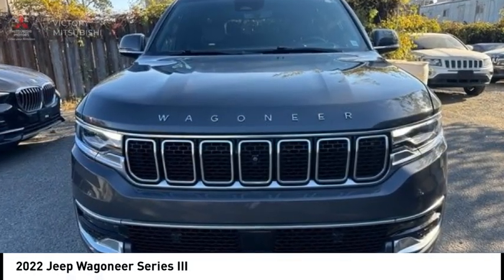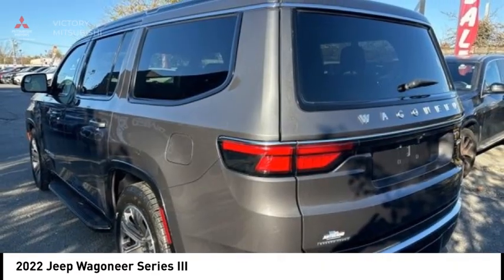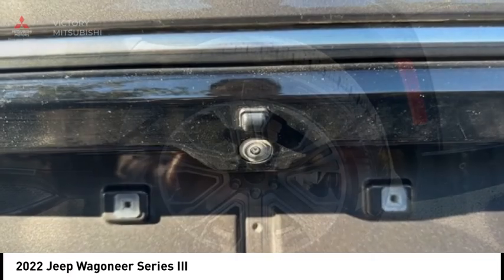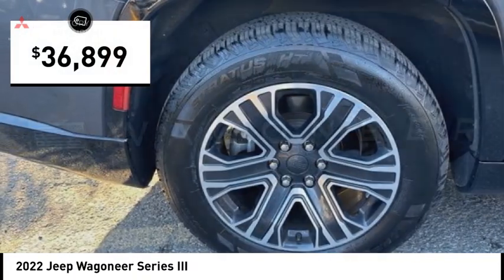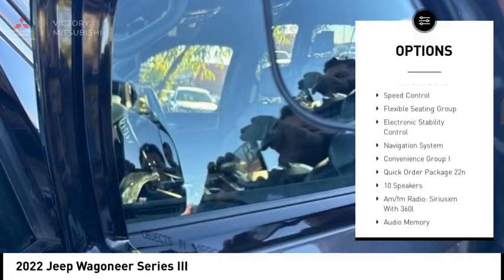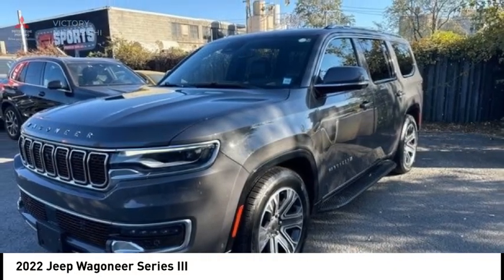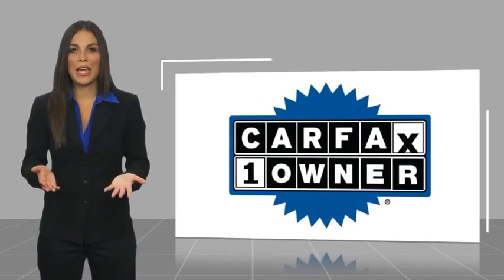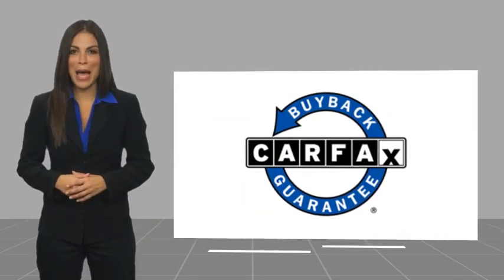2022 Jeep Wagoneer Bronx NY 27590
2022 Jeep Wagoneer Series III

Victory Mitsubishi
4070 Boston Road

Welcome to Victory Mitsubishi! We offer a combined inventory of 700 cars new and luxury used vehicles. All Used vehicles come with a quality assurance inspection, our New Vehicles have an unprecedented 10-year 100k mile warranty we also have vehicles car for any want or purpose. Come into test drive this car for any want or purpose. Come in to test drive this Jeep Wagoneer Series III today! Priced below KBB Fair Purchase Price! *.brCARFAX One-Owner.br2022 Jeep Wagoneer Series III Baltic Gray Metallic Clearcoat 4D Sport Utility Save yourself Time and Money - Fill out a credit application online at victorymitsubishi.com and get pre-APPROVED! Financing available for all types of credit with low monthly payment that will fit you budget. Down Payment low as $599. Same day delivery. View our entire inventory by visiting our virtual showroom at victorymitsubishi.com - Only 2 blocks away from Exit 13 off I-95 or Minutes from exit 7 on the Hutchinson Parkway. While we make every effort to ensure the data listed here is correct, there may be instances where the pricing, options or vehicle features may be listed incorrectly. Dealer cannot be held liable for data that is listed incorrectly. We will honor all cash prices from CarGurus customers. please refer to dealers website for exact pricing and for any incentives that we may apply! Our address is 4070 Boston Road, Bronx, NY 10475.br*